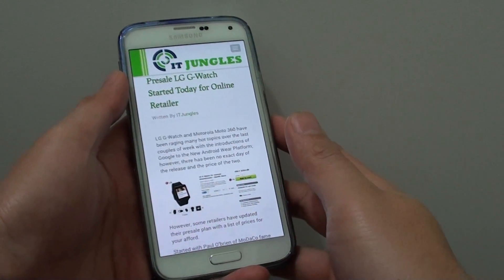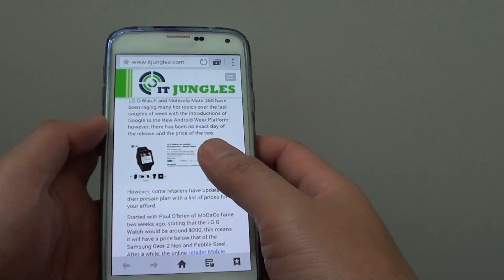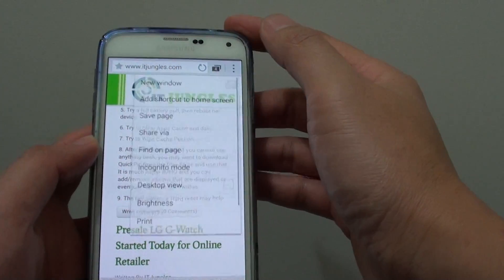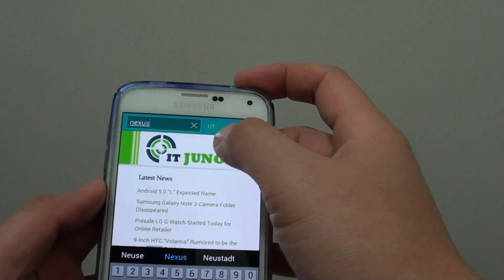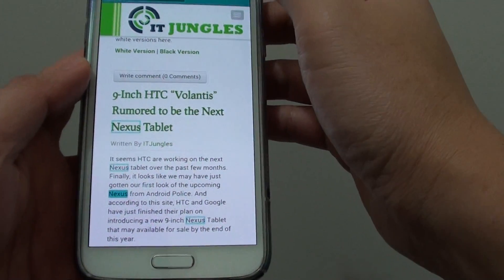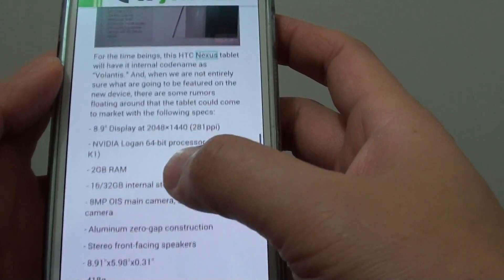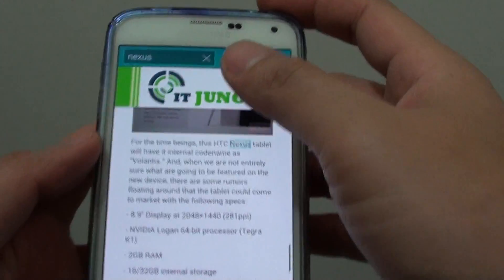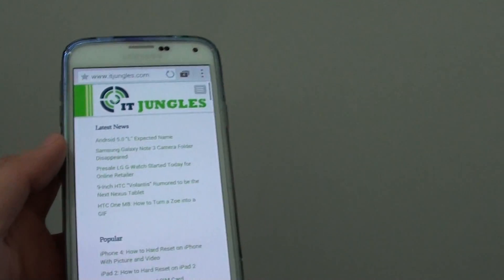Samsung Galaxy S5: How to Search For Text / Words in a Web Page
Learn how you can search for text or words in a web page on Samsung Galaxy S5.